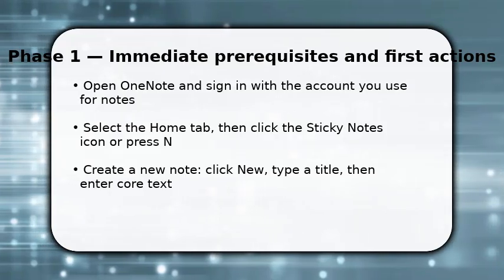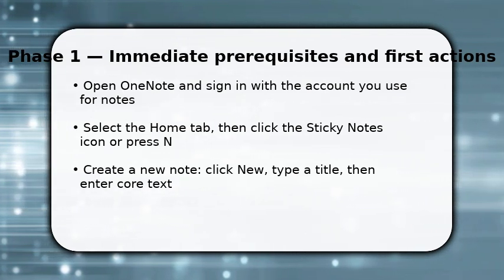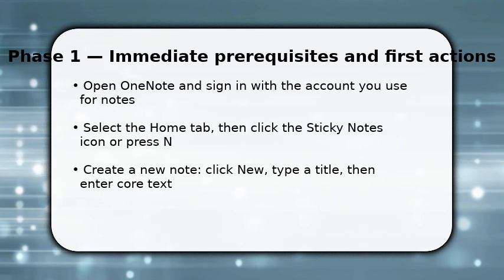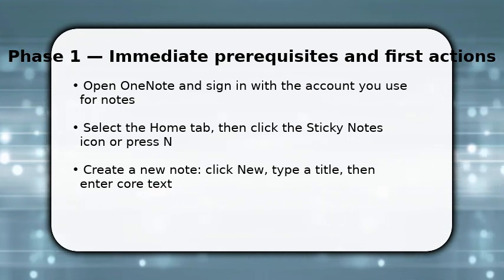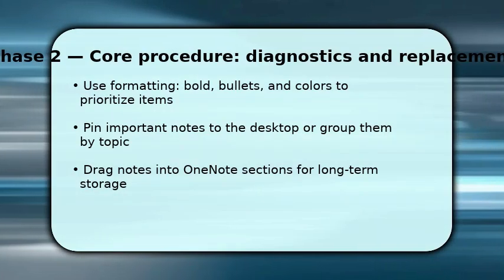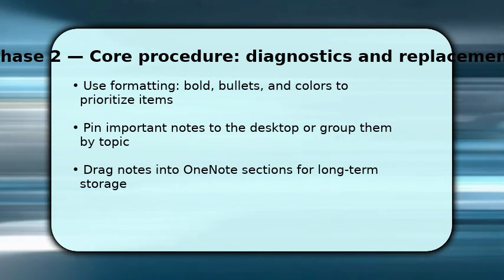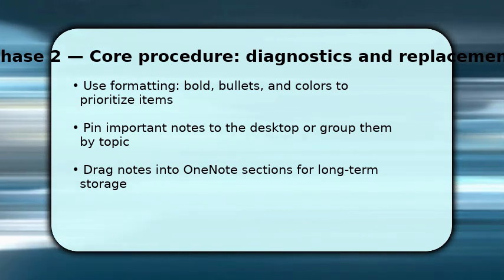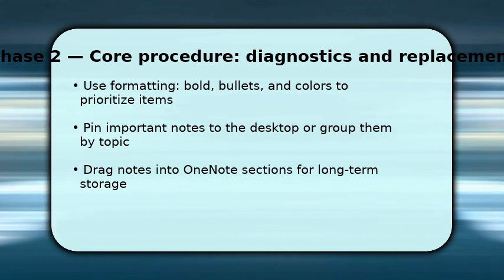How to Use Onenote Sticky Notes (easy Method)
How to Use Onenote Sticky Notes (easy Method) | 🔒 Surfshark VPN Deal — Stay private and secure. $1.99/mo + 3 Months Free ▸

Discover the simple way to utilize OneNote sticky notes for organization and productivity. This video guides you through setting up, using, and customizing your digital post-it note system within Microsoft'thy own app.